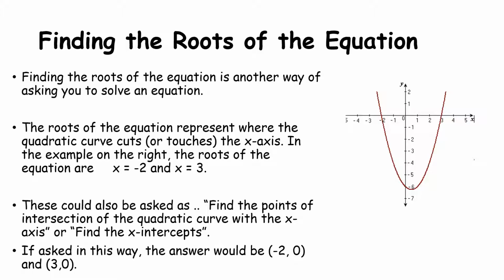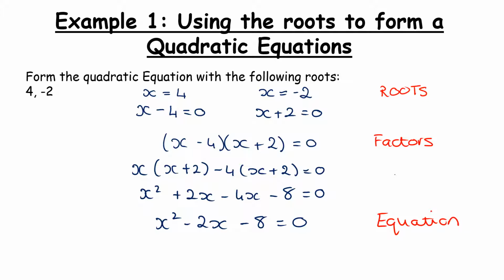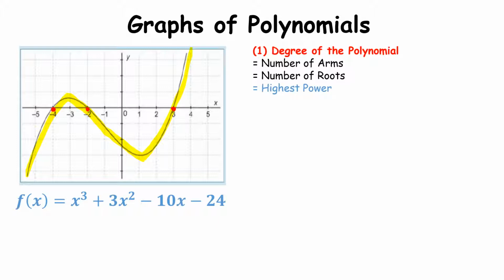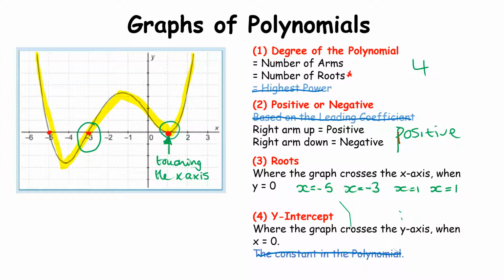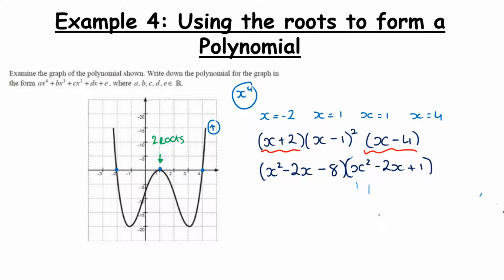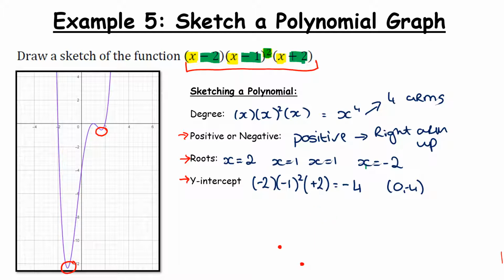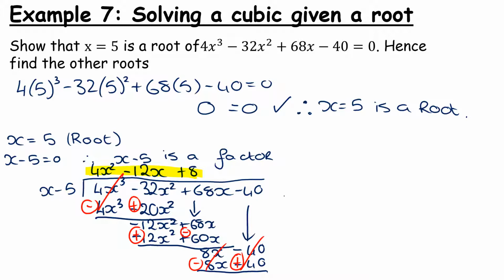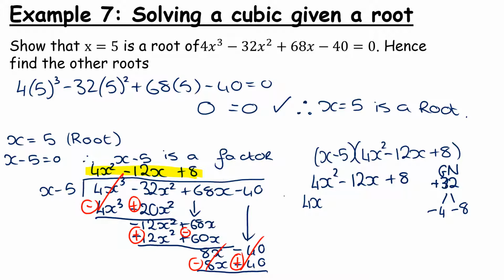LCHL Functions Revision - Working with Polynomials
In this video we will look at how to work with polynomials.

In this video we will cover examples of how to:
- Find a polynomial from a Graph (using roots)
- Sketch a Graph given a polynomial
- Solve Cubic Equations using Factor Theorem
- Use Unknown Coefficient Methods to find a Polynomial.